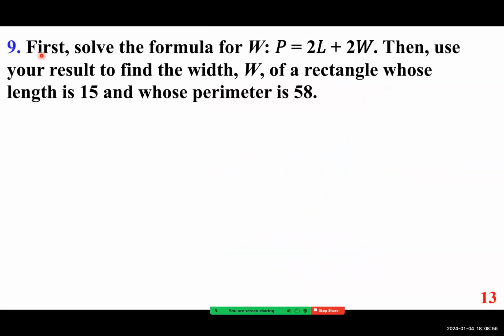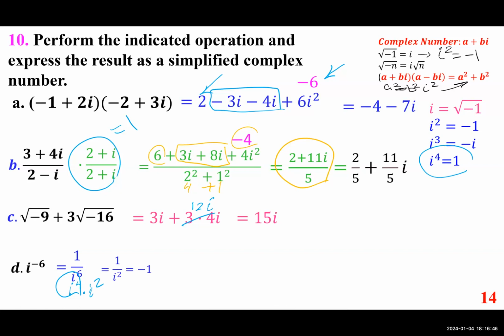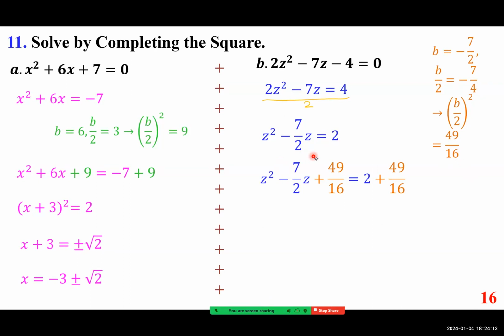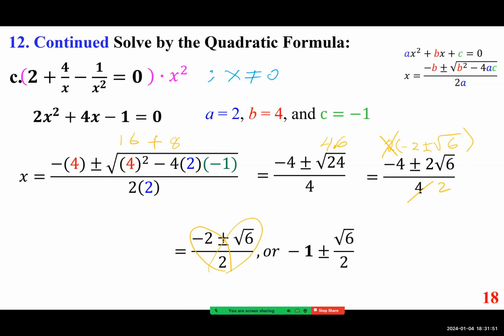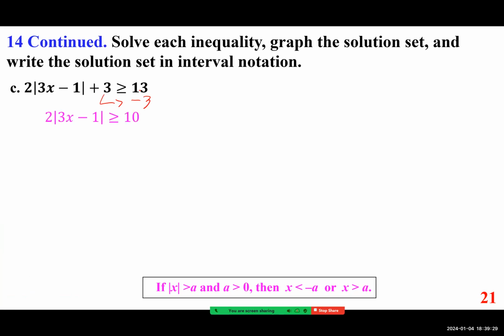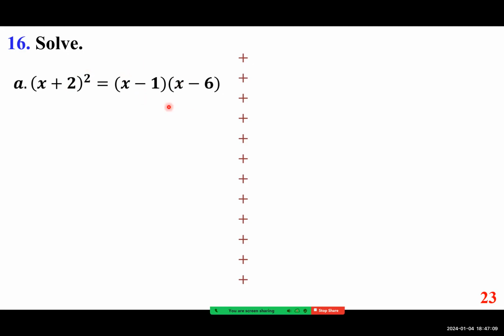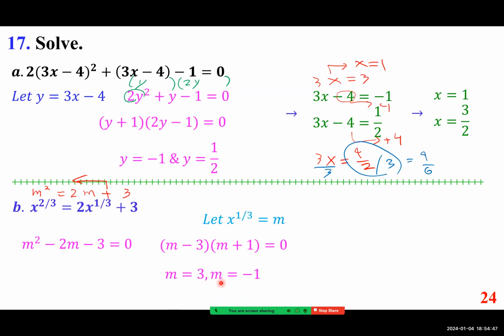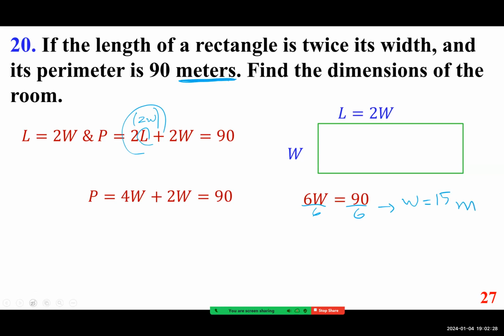2024 Winter Math 245 Module 1 Practice Test Part 2 Ch 2 Equations and Inequalities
2024 Winter Math 245 Module 1 Practice Test Part 2 Ch 2 Equations and Inequalities